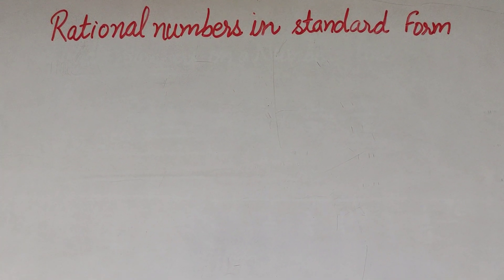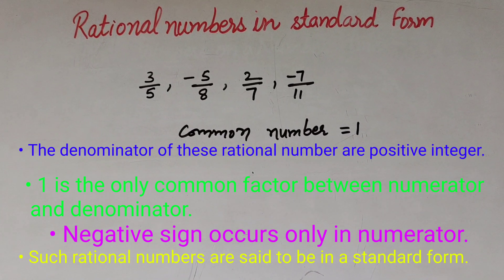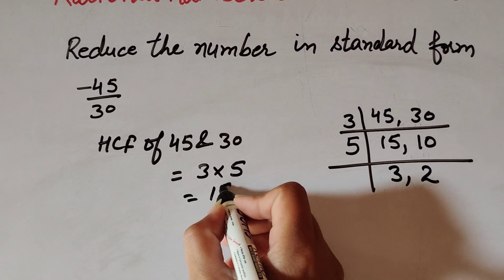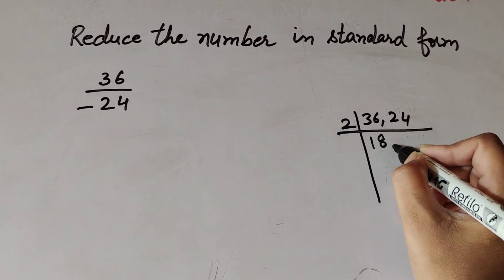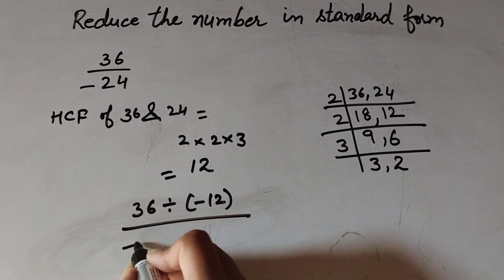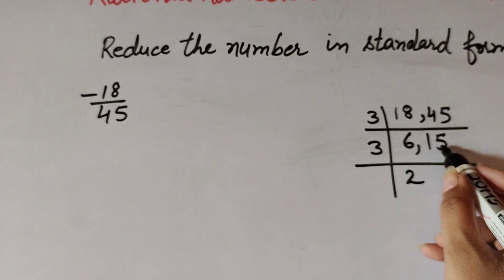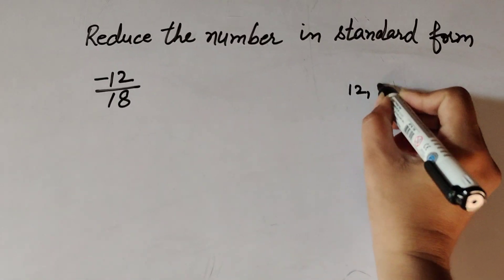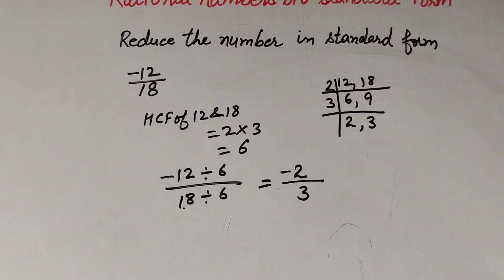Rational number in standard form || Reduce rational number in standard form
Topic :- Standard form of rational number
Reduce the number to its standard form

Rational number
Standard form of rational number
Reduce the rational number in its standard form

Content cover

In standard form of rational number the denominator is always

How we reduce the given rational number in yo its standard form
How do you reduce number onto standard form
How do you reduce rational number
How do you write a number in standard form
To reduce a rational number to its standard form class 7 maths
To reduce a rational number to its standard form we divide its numerator and denominator by HCF
Reduce in standard form
To reduce the rational number to its standard form we divide numerator and denominator by.
Reduced rational number rational to its standard form class 7th
Reduce rational number to standard form using HCF
How to reduce rational number to its standard form
Write rational number to its standard form

Thanku.